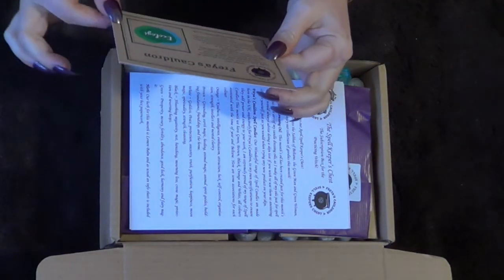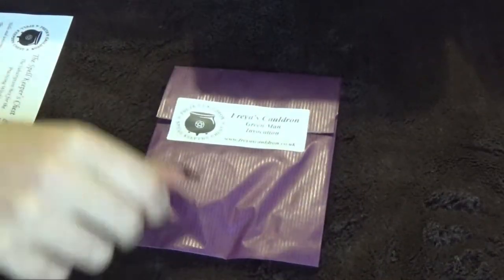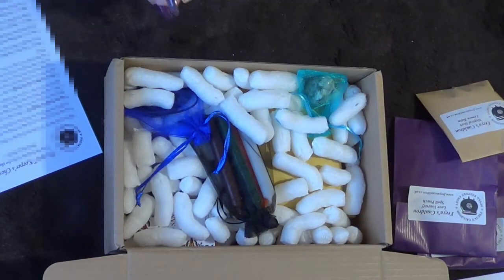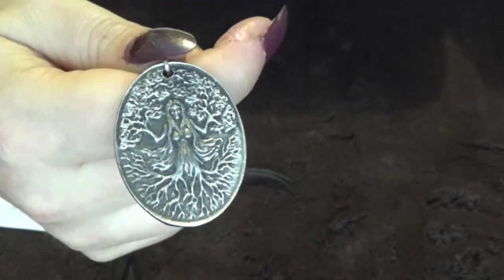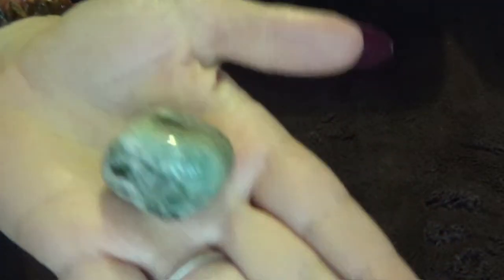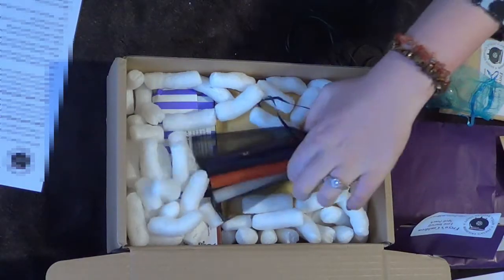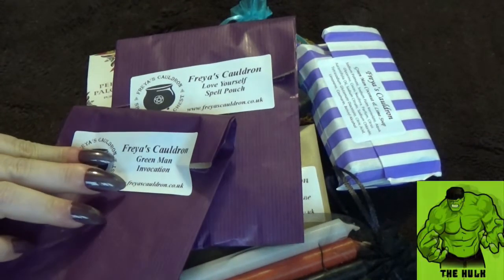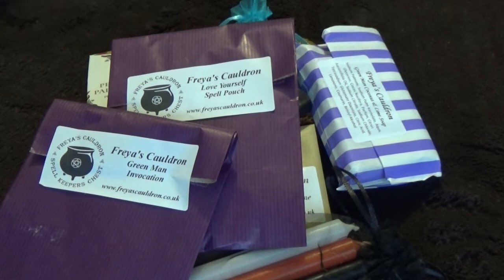Freya's Cauldron Spell Keepers Chest April 2021 Unboxing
Here is where I unbox another subscription box This is March 2021's Spell Keeper's Chest Please visit the site and show some love as this is a small business, set up from the love for all things Witchcraft and Pagan.